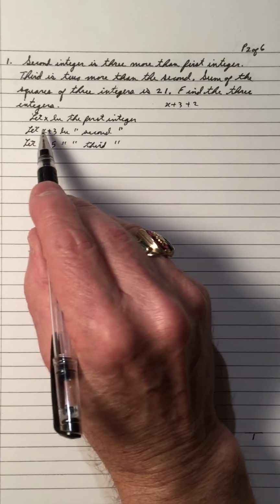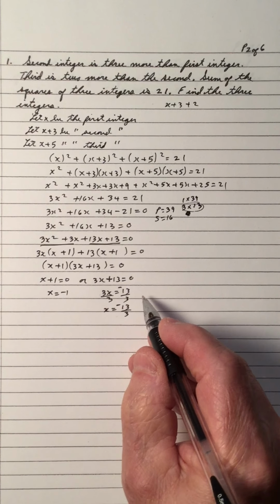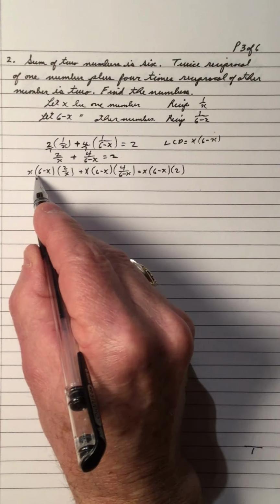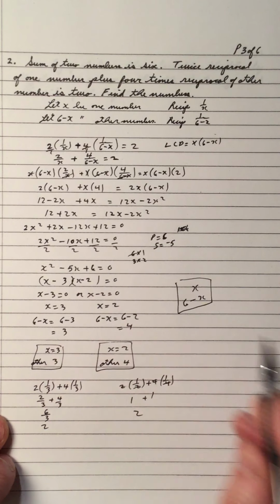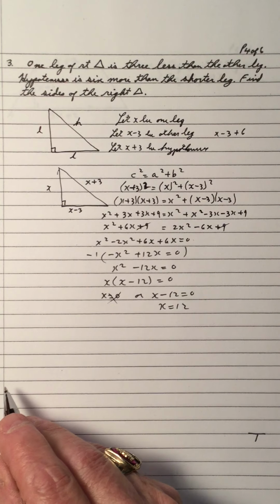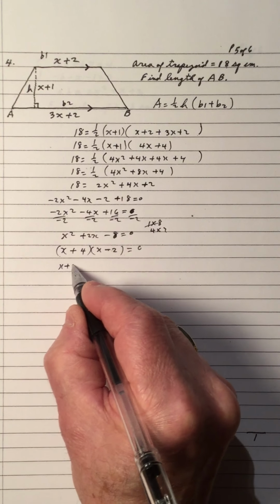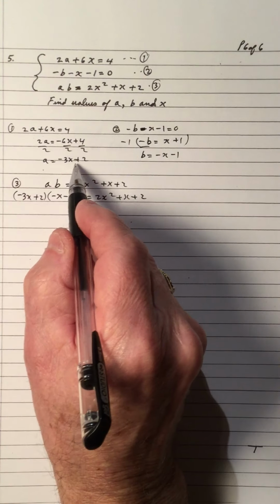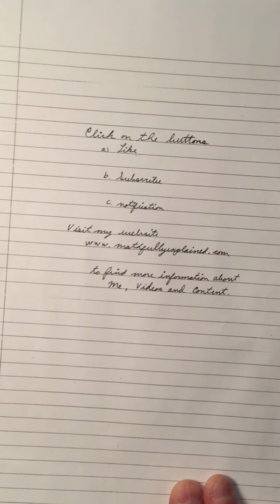Review: Solving Quadratic Word Problems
Review: Solve quadratic word problems